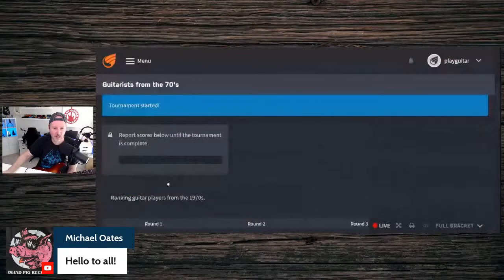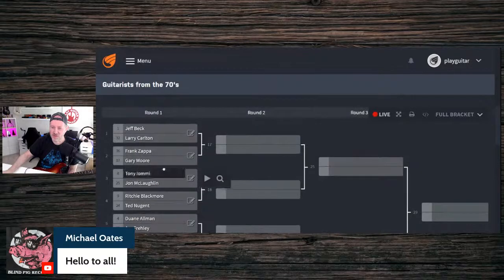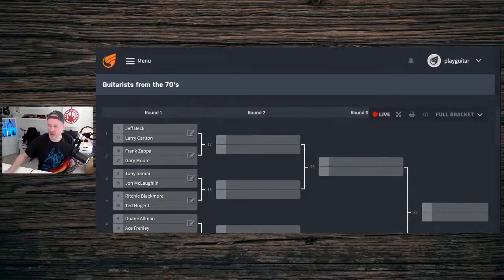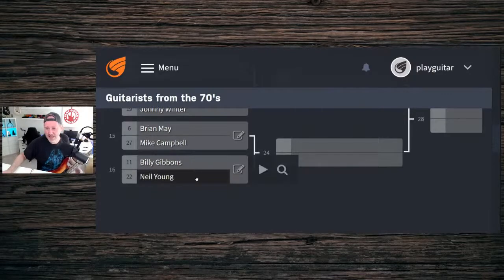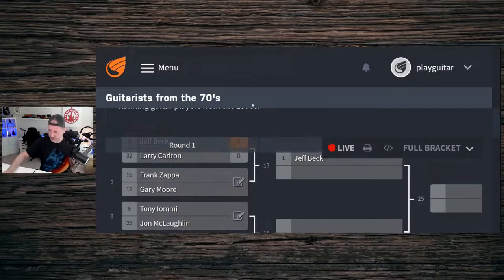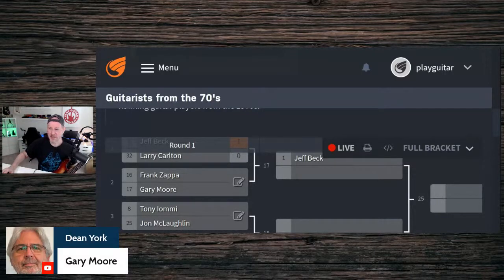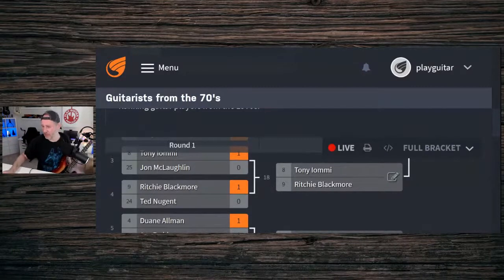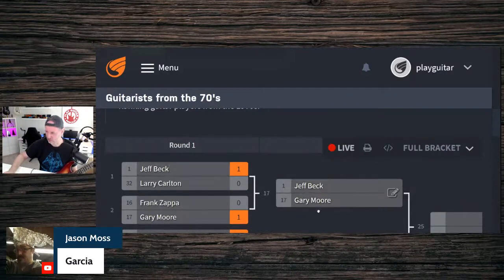Building Momentum - Get Moving Guitar - Week 6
Let's put the "Moving" in "Get Moving Guitar"!

Today, I'll show you how to gain momentum in your practice so you can take everything we've learned and experience continued success.